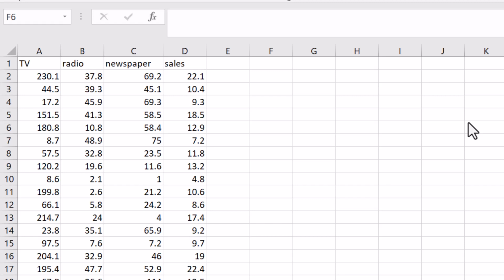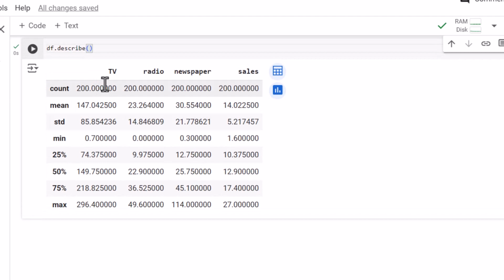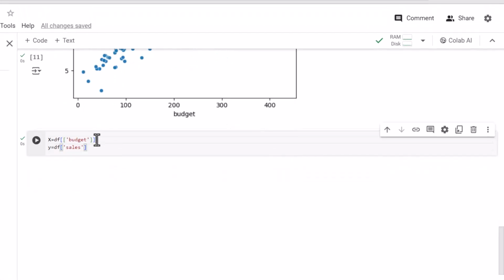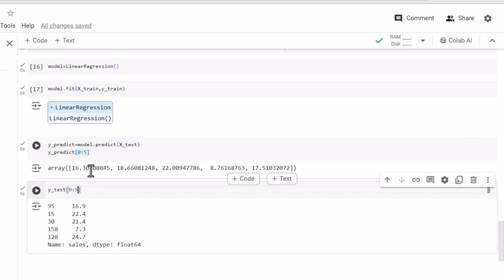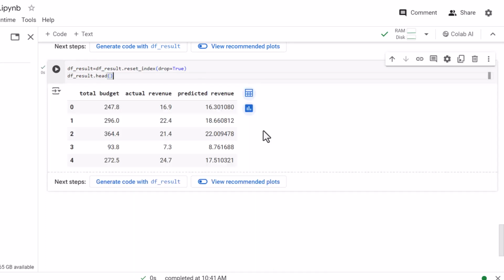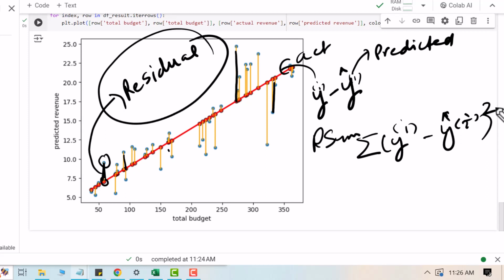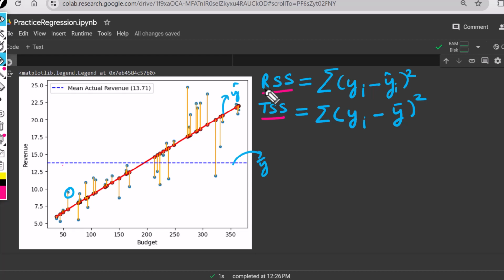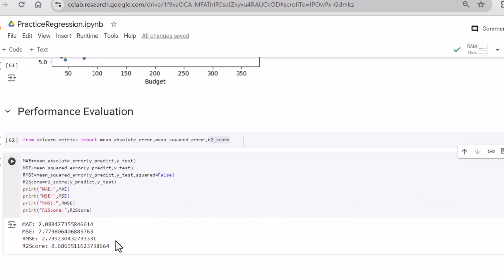Why R Squared Is Important In Linear Regression (Statistics)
Practice more regression problem with new dataset and create your solid understanding on important performance metrics R-squared

00:00 Introduction
02:15 Practice Simple Linear Regression
14:27 R-Squared Metrics
23:23 why not just RSS
24:23 total sum of squares
29:56 Performance Metrics using sklearn